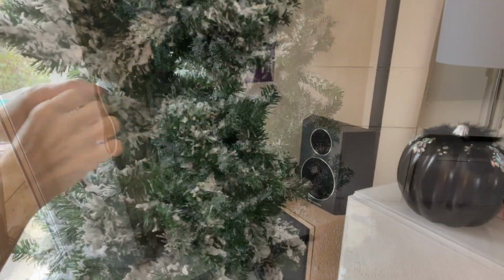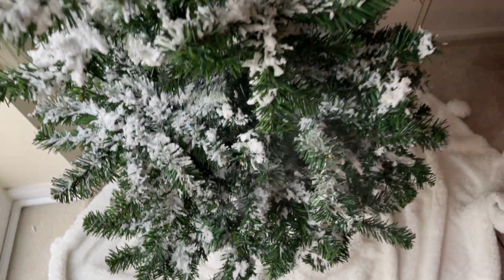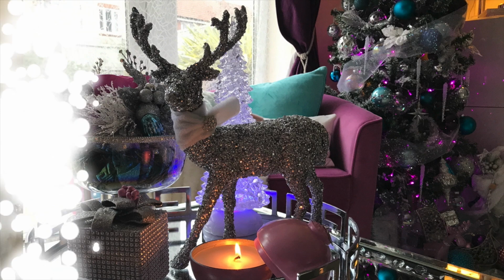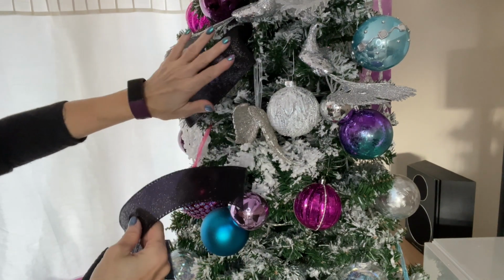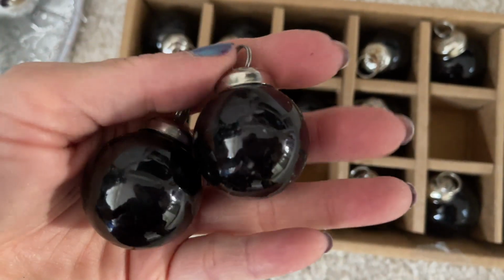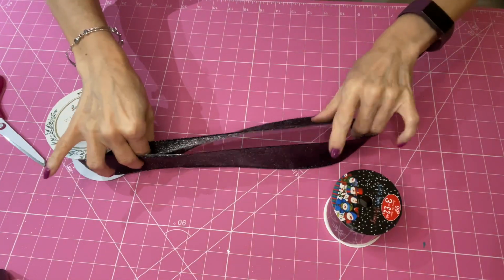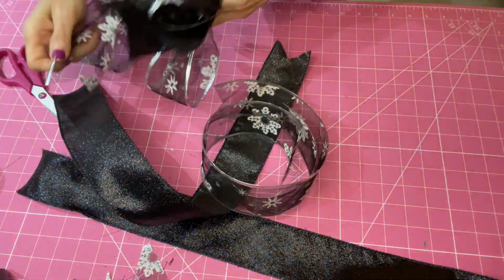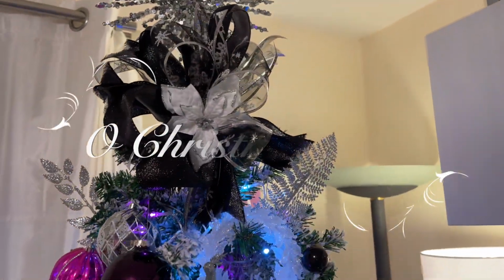HOW TO REVIVE AN OLD ARTIFICIAL CHRISTMAS TREE | HOW TO DECORATE A SLIM CHRISTMAS TREE UK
In this video I will be sharing my tips to revive and decorate a slim Christmas tree. If you have an old tree make you sure you watch this before you give up on your tree. xoxo